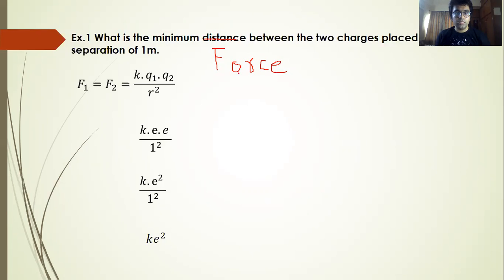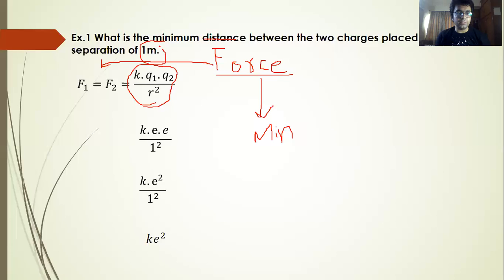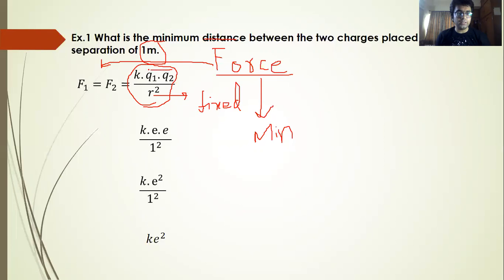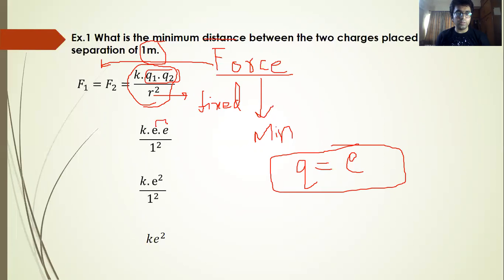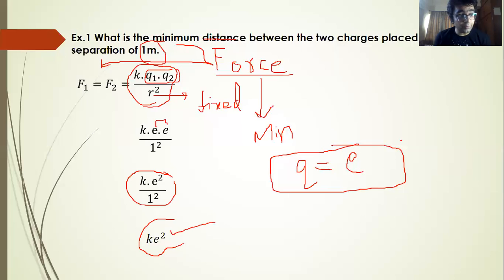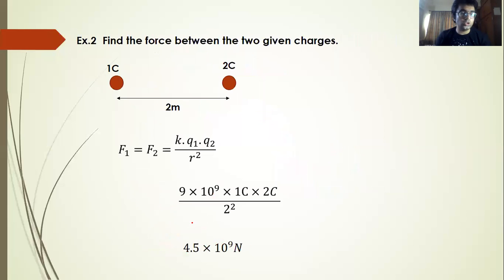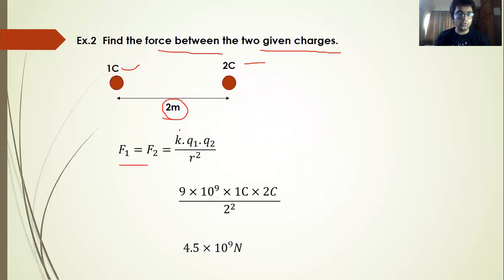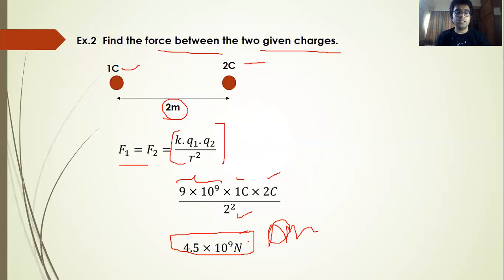ELECTROSTATICS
IN THIS VIDEO FORMULA BASED EXAMPLES OF COULOMB'S LAW ARE DISCUSSED.